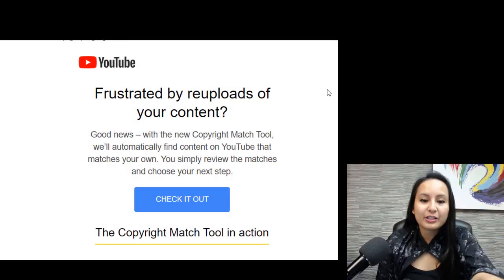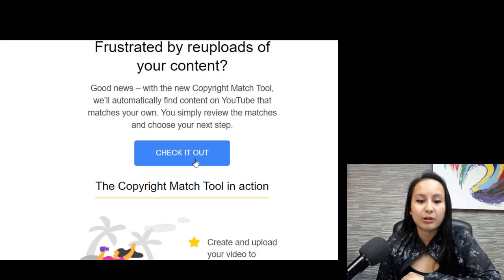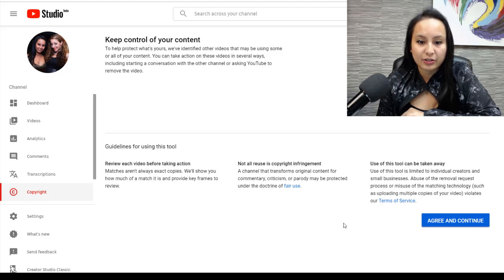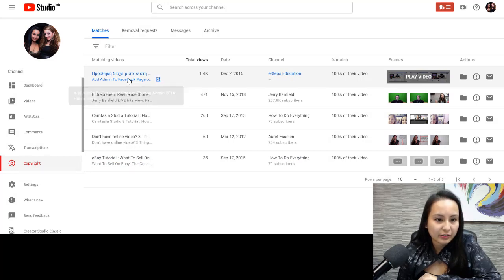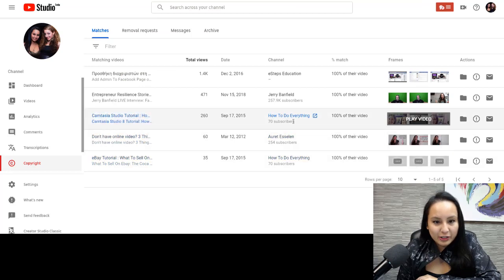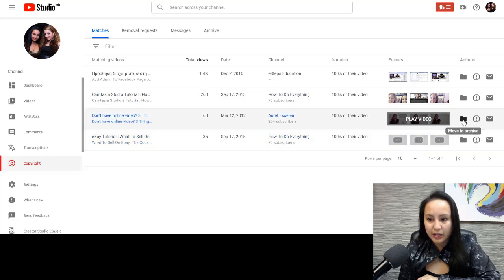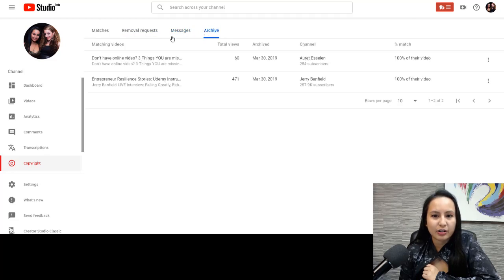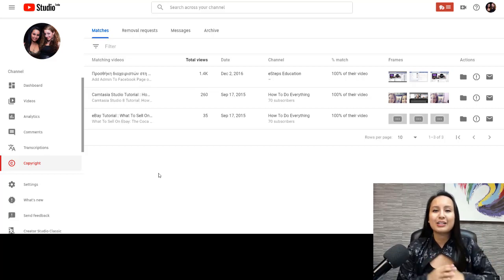How to Enable YouTube Copyright Match Tool: Find Channels With YOUR Content!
NEW YouTube Feature Alert!  The YouTube Copyright Match tool will help you find other channels who have uploaded your content without your permission. It does this by matching duplicate content across all YouTube videos.

If you find duplicate content, you can choose to either do nothing or claim copyright on that video. In this video, I show you how to enable YouTube copyright match tool and also how to use it on your channel.

➤Cameras:

1. Webcam Camera: Logitech c930e

➤Microphones:

1. USB Mic: Fifine Technology

➤Filming Accessories:
1. Tripod: Neewer Carbon Fiber

2. DSLR Stabilizer: Neewer Carbon Fiber Handheld Stabilizer

3. Umbrella Light Kit: LimoStudio Umbrella Lights